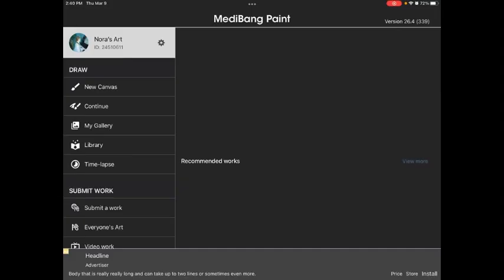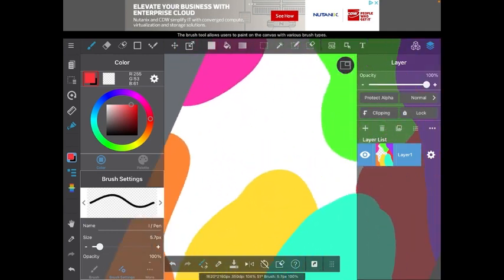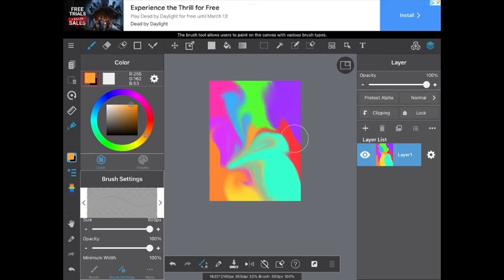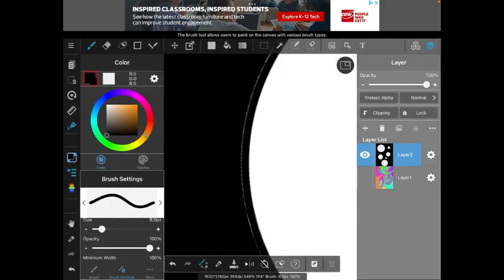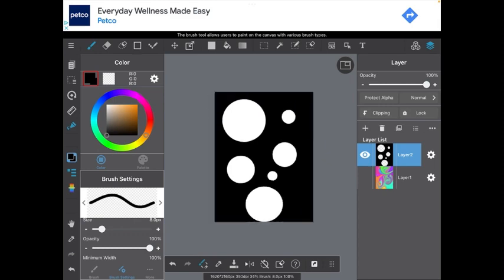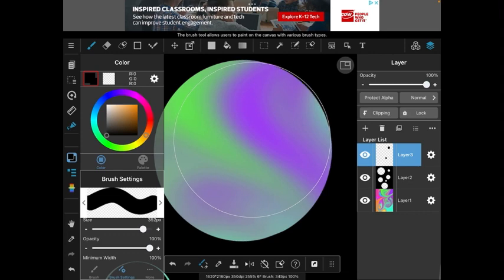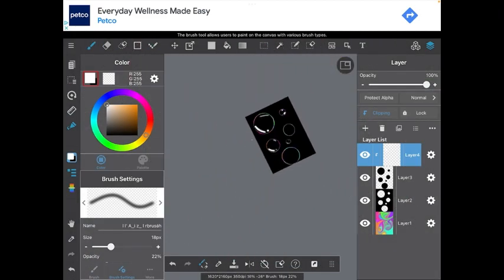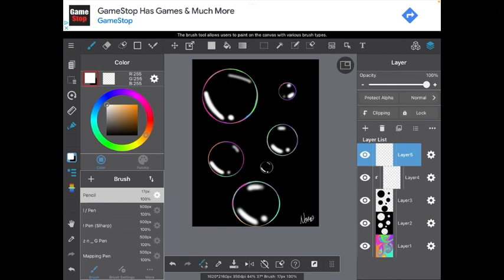How to draw BUBBLES in MediBang Paint on IPad 🫧🫧 Quick and easy drawing tutorial for beginners🫧